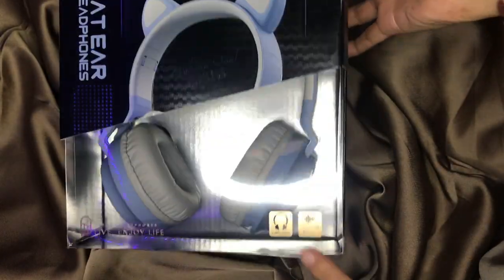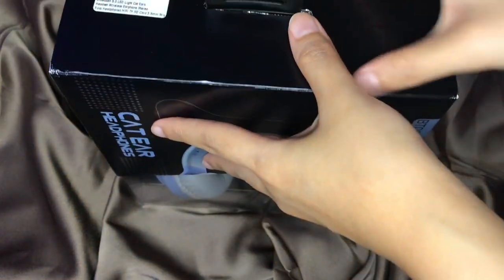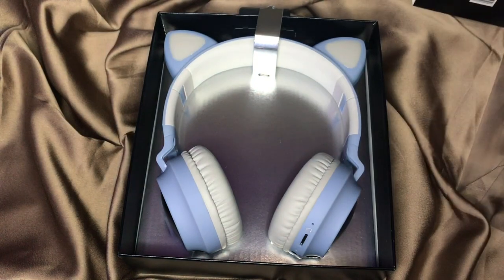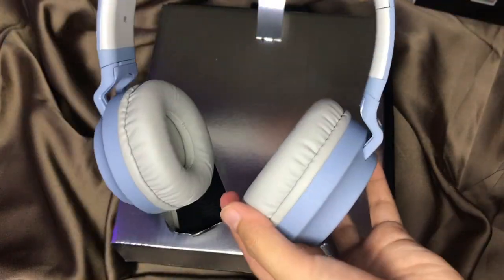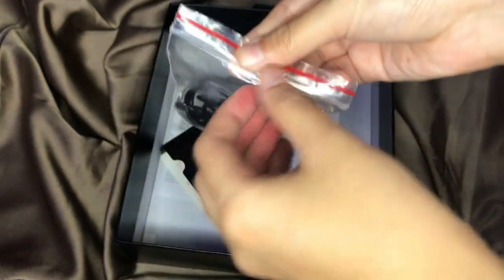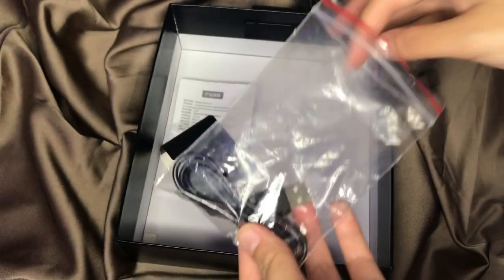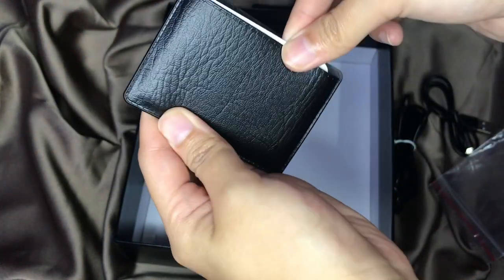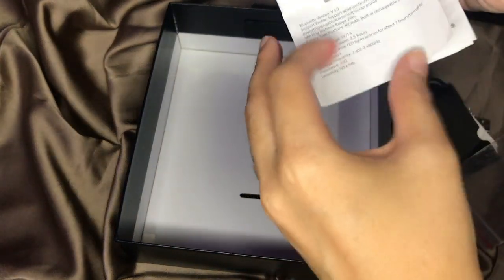UMS - UW00302 SECTION 13 - APK PRODUCT REVIEW : CAT EAR HEADPHONE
hi guys! this is my review about this cat ear headphone that I have bought from shopee. I recommend u all to buy it cause its really worth your money :D.

NAME : ERNILLA ZUEATIQA ERWAN
STUDENT ID: BK19110292
GROUP: 2
SECTION: 13
LECTURER: MR. KELVIN YONG